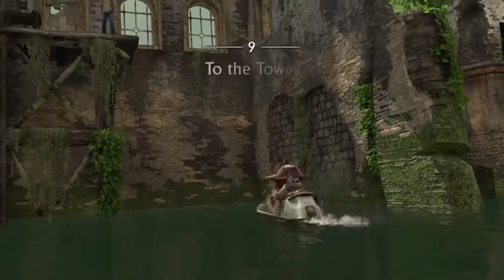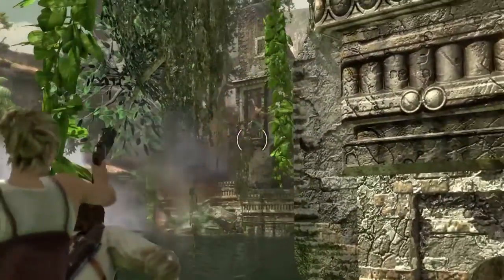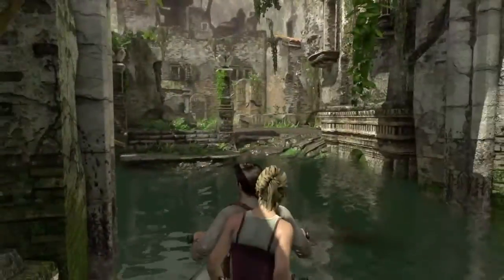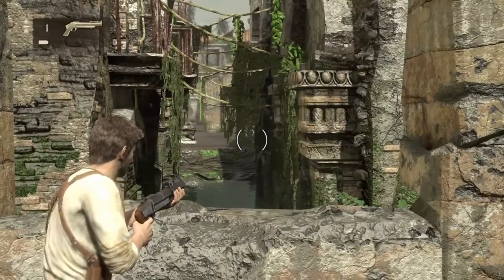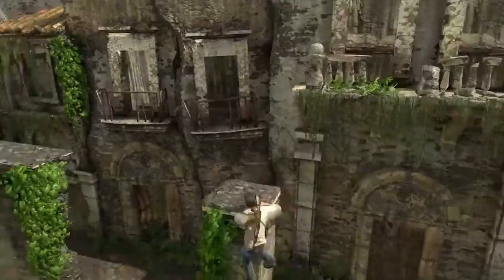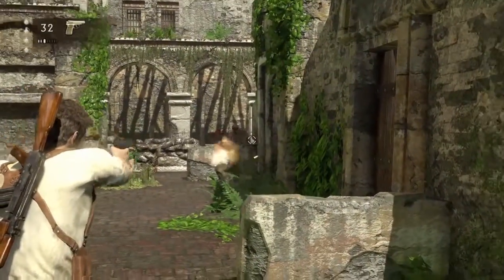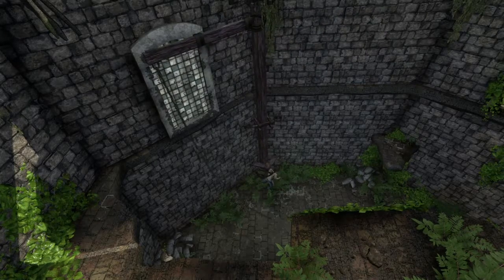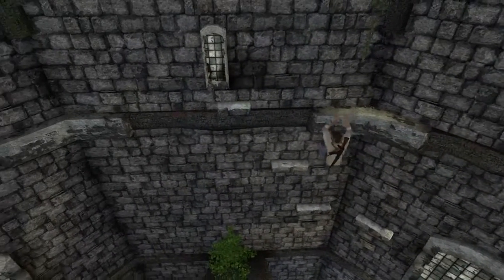Chapter 9: To the Tower | Uncharted: Drake's Fortune WALKTHROUGH